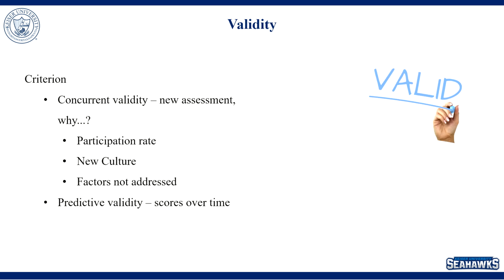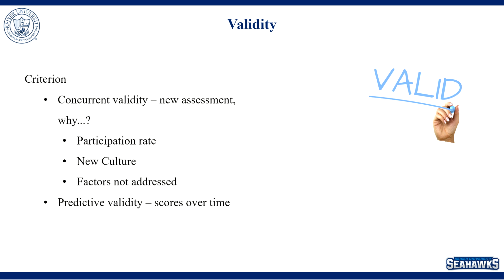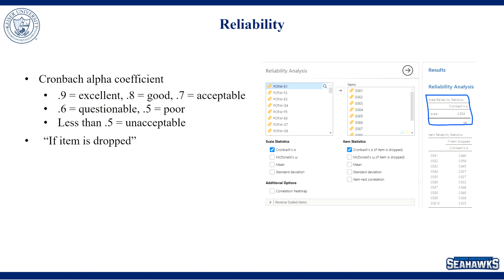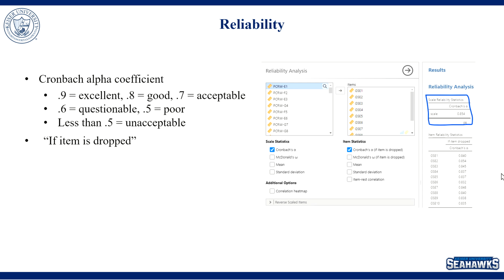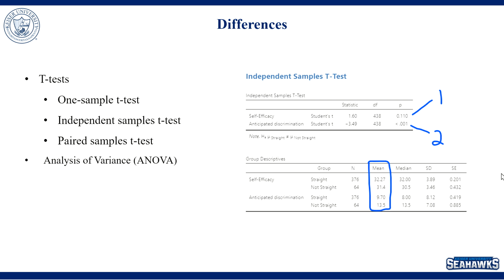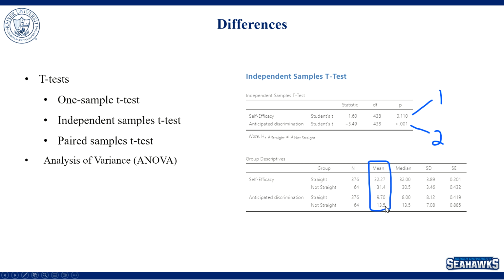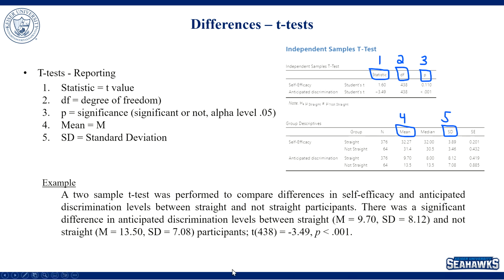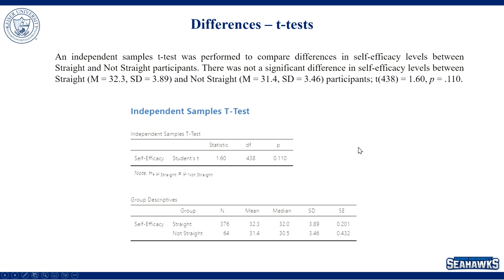Applied Survey Research Data Analysis Reliability Validity Differences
Discussion of survey analysis including reliability validity and differences